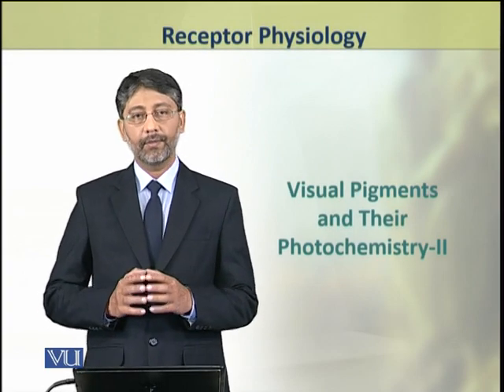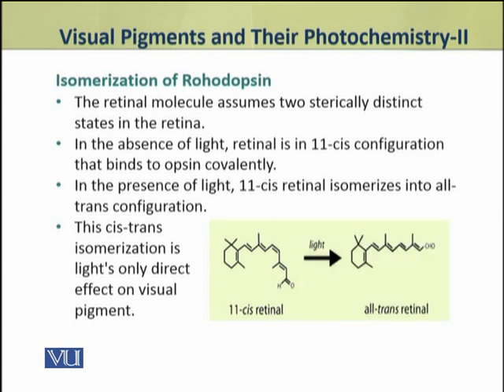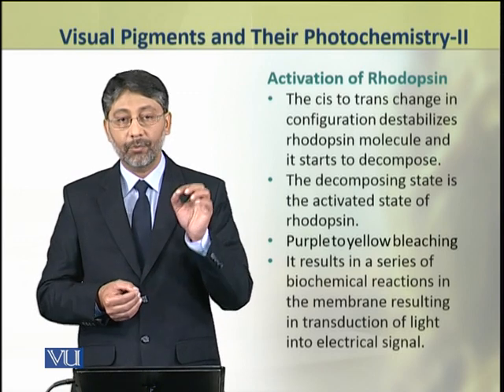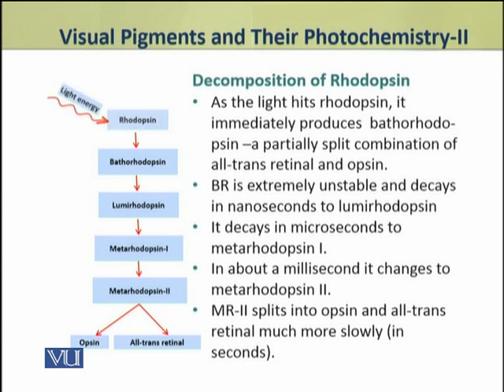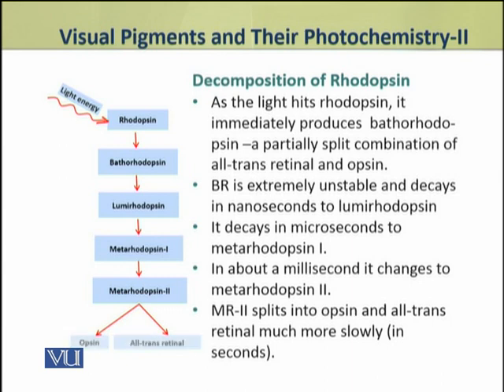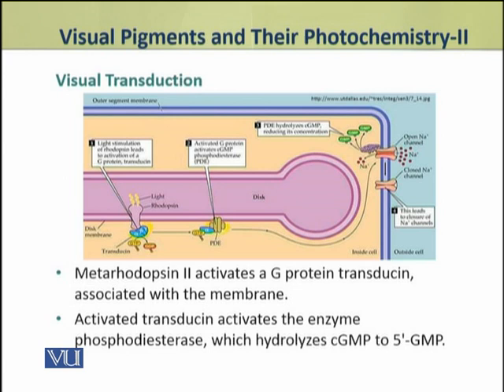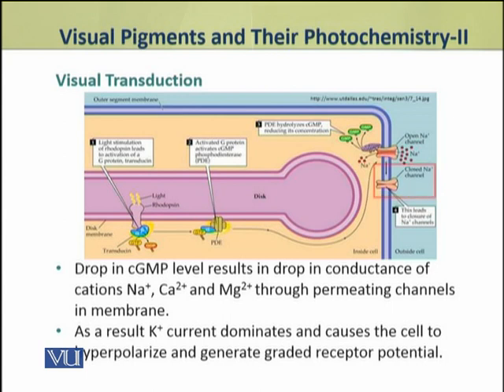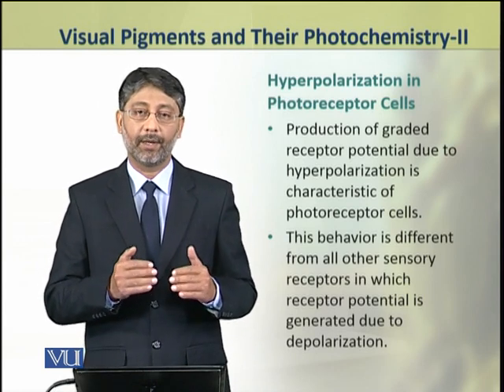Visual Pigments & Their Photochemistry 2 | Animal Physiology & Behavior (Theory) | ZOO502T_Topic066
Topic066: Visual Pigments and Their Photochemistry-II,
By Dr. Ateeq ul Jaleel